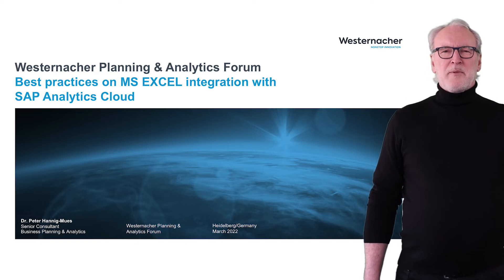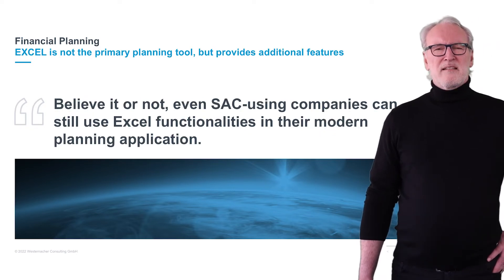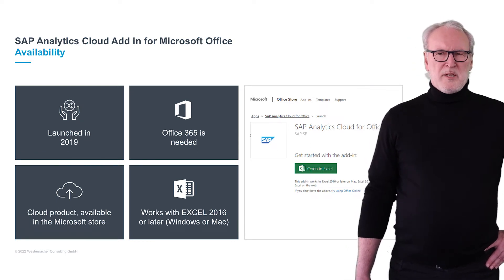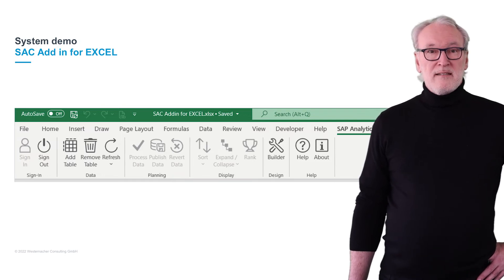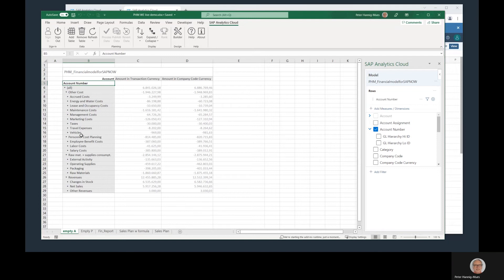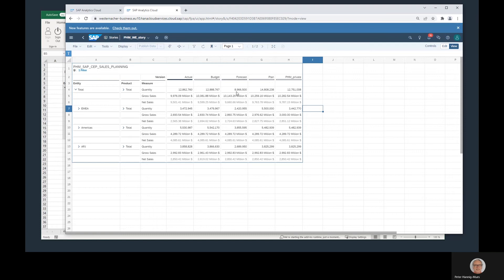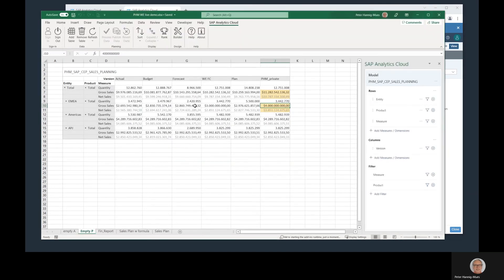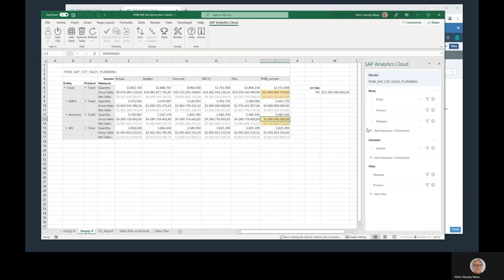Best practice on MS Excel integration with SAP Analytics Cloud.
You need to have a planning tool and you need to connect it with Excel. SAP provides two add-ons in connection with SAC. Listen to Dr. Peter Hannig-Mues, Senior Consultant Business Planning and Analytics at Westernacher Consulting, who presented in March 2022 at “Analytics Forum 2022” powered by Westernacher Consulting on how to use Excel functionalities in a modern planning application.

Learn from the expert and easily understand:
- Excel connection to financial planning tools
- SAP Excel add-ons
- SAP Analytics Cloud add-in for Microsoft Office
- Demo and best practice

Speaker:
Dr. Peter Hannig-Mues, Senior Consultant Business Planning and Analytics Westernacher Consulting

01:31 The need for Excel connection in modern planning tools
02:46 SAP provides two Excel add-ons in connection with SAC
03:49 SAP Analytics Cloud add-in for Microsoft Office
07:17 Example live demo with SAP Analytics Cloud Add-in for Microsoft Office